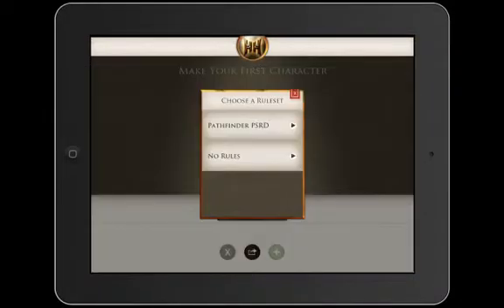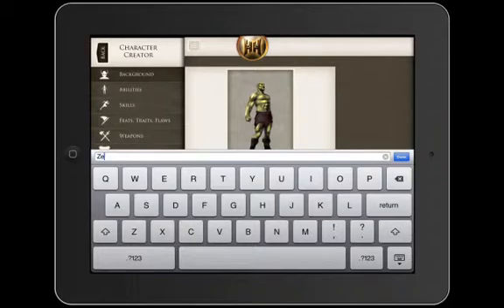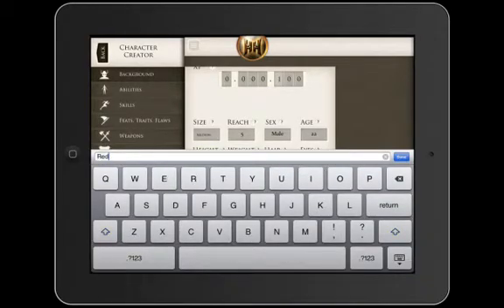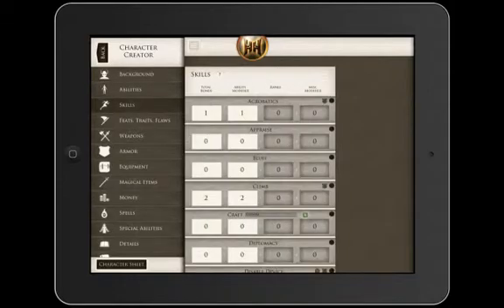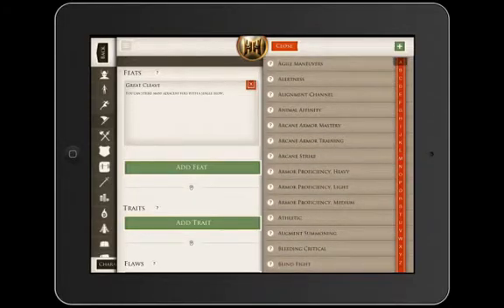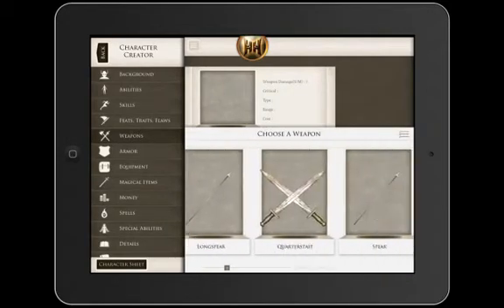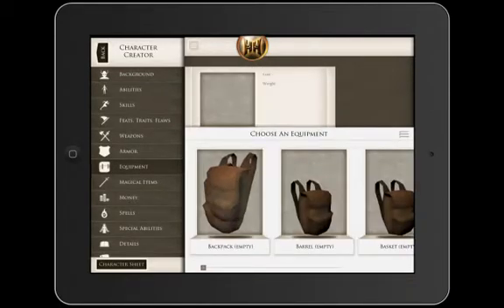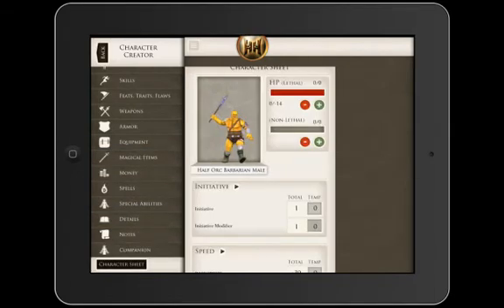HazzaH RPG Toolkit Tutorial #1 - Creating a Character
Here is a brief tutorial that gives you the basics on how to create a character for use with the Hazzah RPG toolkit. While not an exhaustive tutorial, this will give you enough to get started.  Once your character is created, you can either join a game with up to six other devices via Wi-Fi or create your own 3D maps and campaigns and host a game.